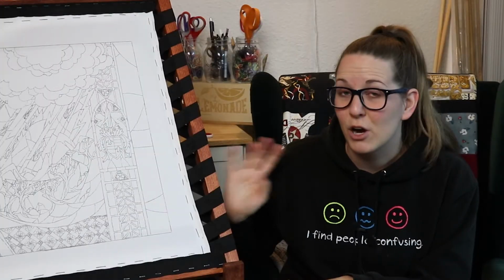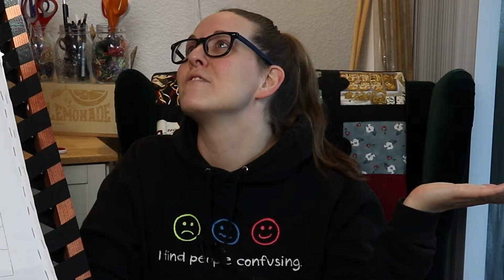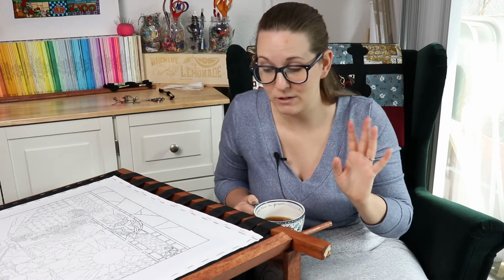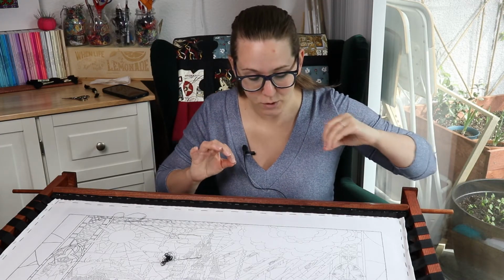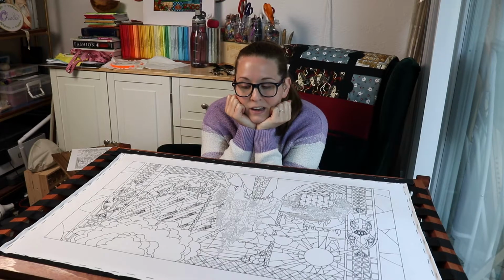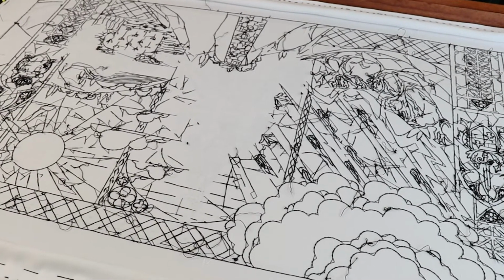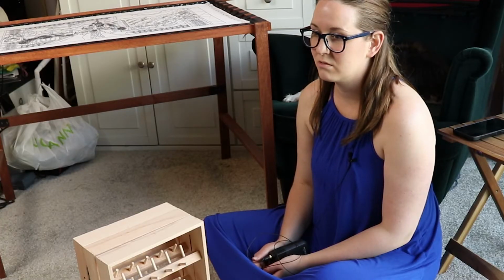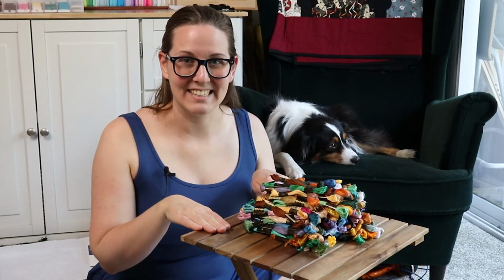Yep, I'm Stitching This BEAST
It's step 3 (I think?) of the process, and that means a whole bunch of single strand backstitching and then the brightest and most lovely selection of thread colors you'll ever see!

The Caydo thread holder

More stuff:
I have created several new, curated hand embroidery classes through Creative Fabrica, a hub for designers, crafters, and creatives to find fonts, graphics, patterns, and courses taught by experts!

Be sure to also check out the link below for a special deal on their All Access subscription which gives you unlimited access to 3 million+ fonts, graphics, patterns, and creative classes for only $1 for the first month!